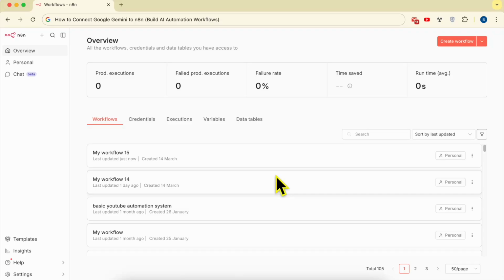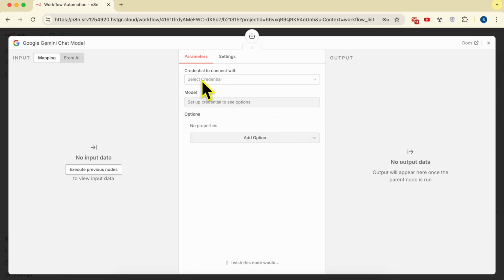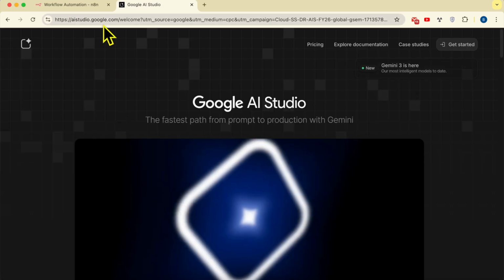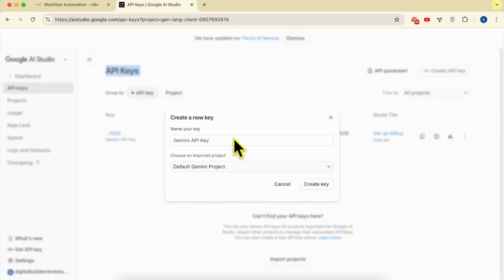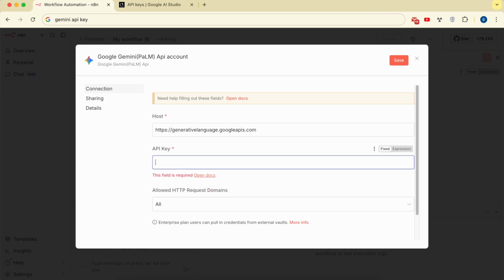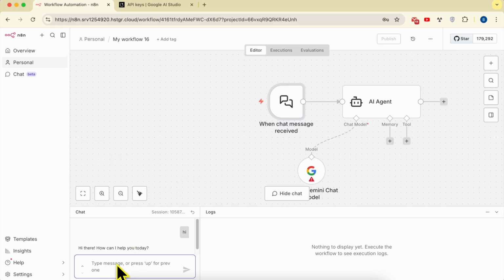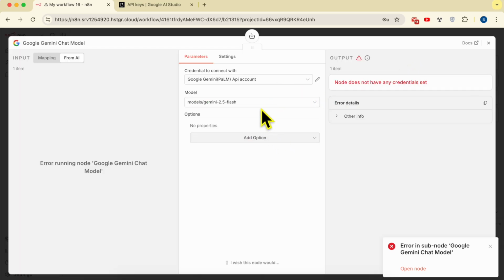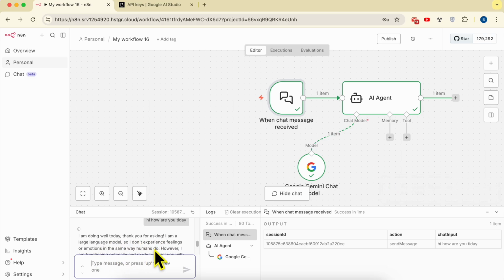How to Connect Google Gemini to n8n (Build AI Automation Workflows)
In this tutorial, you will learn How to Connect Google Gemini to n8n (Build AI Automation Workflows) step-by-step. If you want to add powerful AI capabilities to your n8n automation workflows, connecting Google Gemini to n8n is one of the easiest ways to build intelligent AI agents.

In this video, I show you How to Connect Google Gemini to n8n (Build AI Automation Workflows) by generating a Gemini API key, adding it to n8n credentials, and using it inside an AI Agent node as the chat model. Once connected, your workflows can automatically generate responses, analyze text, and power advanced AI automations.

You’ll see exactly how to create a Gemini API key from Google AI Studio, paste it into n8n, and test the connection by asking the AI agent a question. After completing this setup, Google Gemini will work directly inside your n8n workflows, allowing you to build powerful AI automation systems.

If you want to automate tasks with AI agents, Google Gemini, and n8n, this guide will help you get started quickly.

In this video you will learn:
• How to generate a Google Gemini API key
• How to connect Google Gemini to n8n
• How to configure Gemini credentials in n8n
• How to use Gemini as a chat model for an AI Agent
• How to test your Gemini AI automation workflow

Learning How to Connect Google Gemini to n8n (Build AI Automation Workflows) is an important step if you want to build AI-powered automation systems with n8n, large language models, and AI agents.